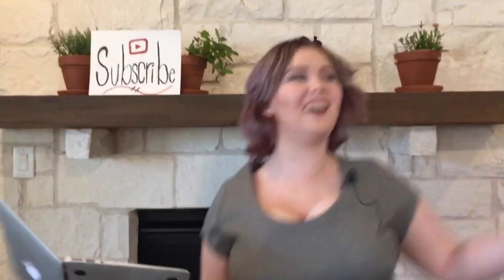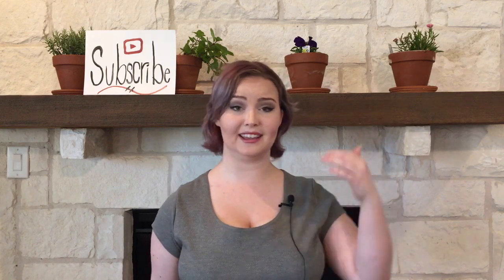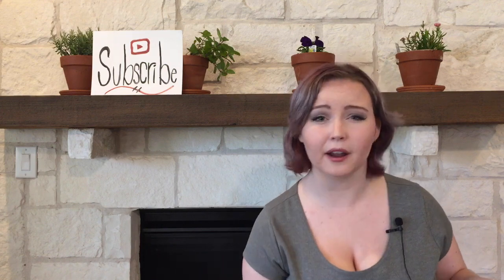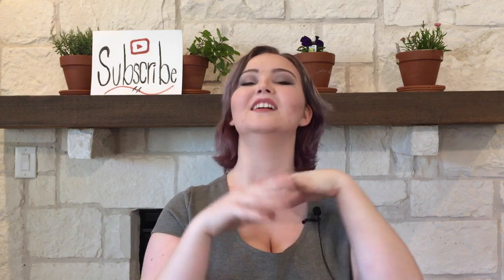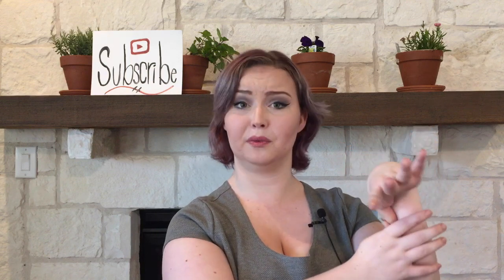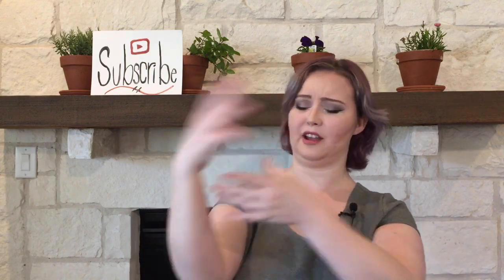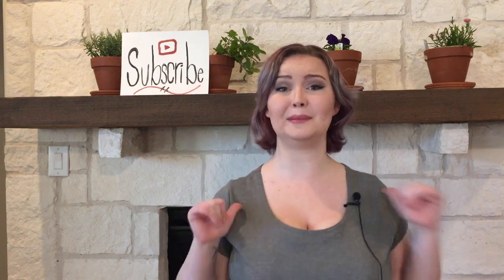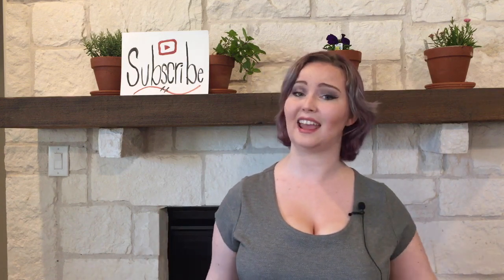NEW hEDS DIAGNOSTIC CRITERIA: 10 MINUTE MEGA SUMMARY